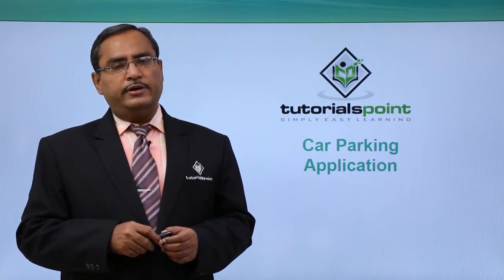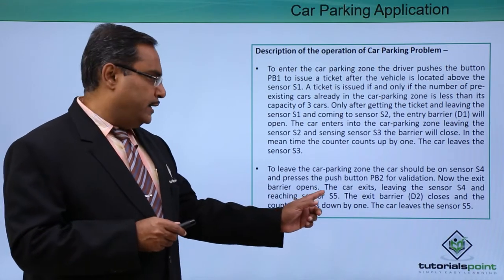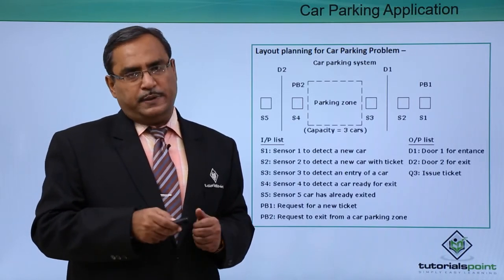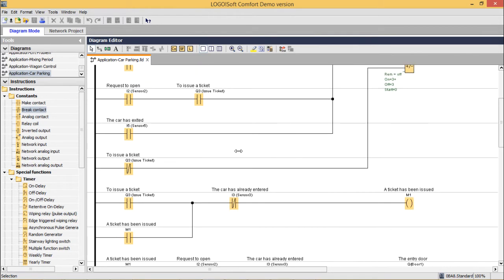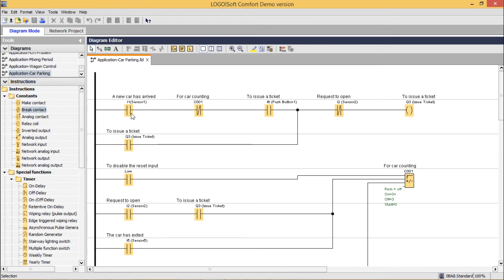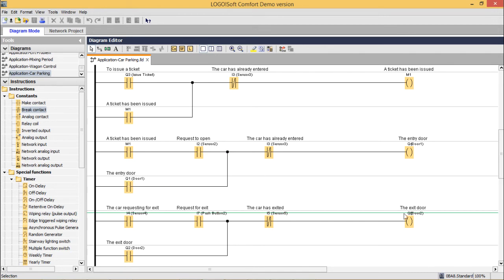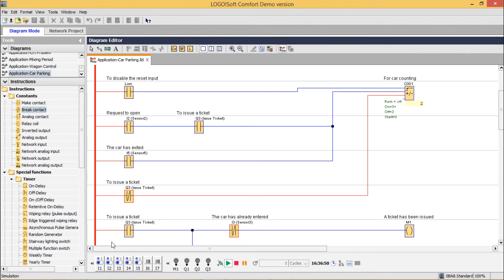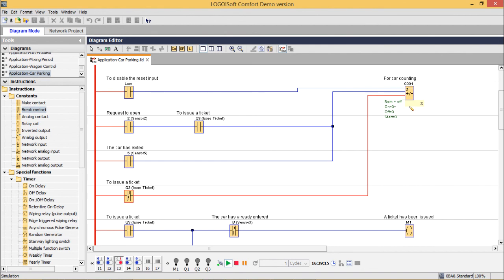Car Parking Problem